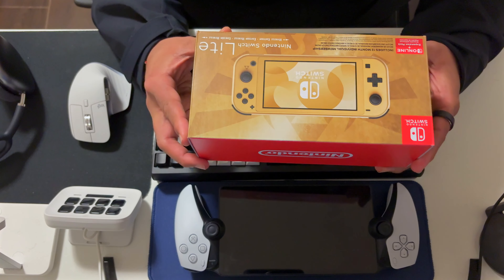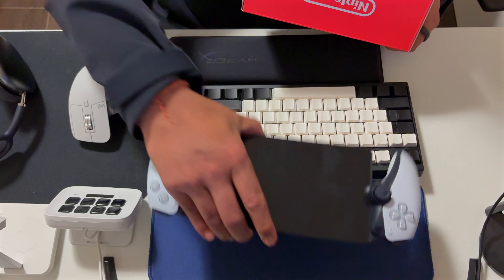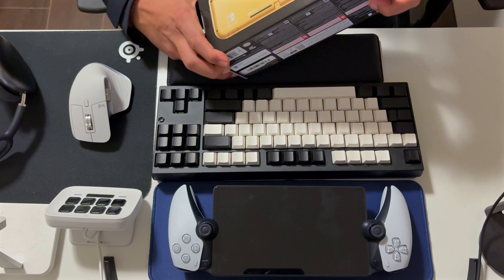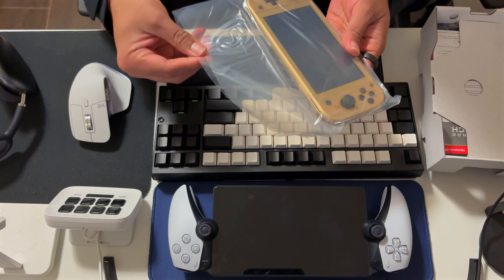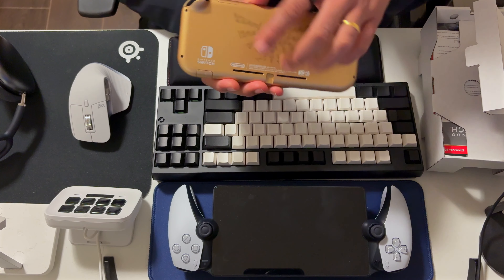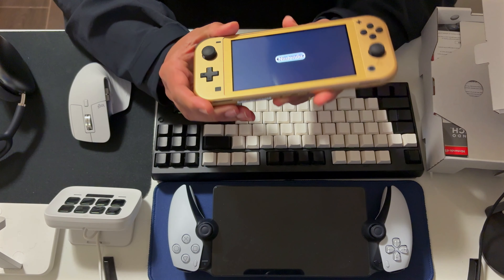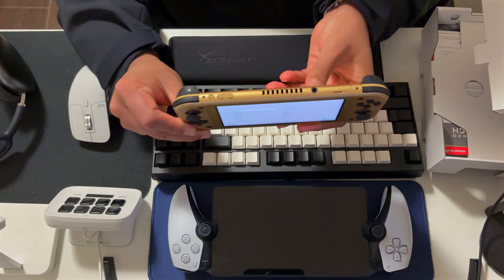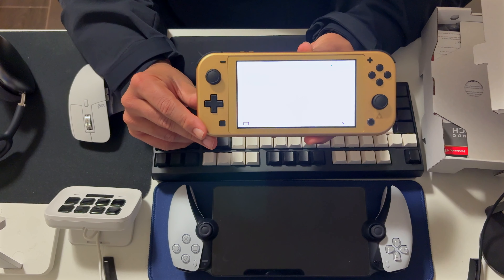Another Nintendo Switch Lite Hyrule Edition Unboxing !!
Hey Kev here from OneTakeEDC with another unboxing of one of my favourite consoles in recent times, I have been really excited about the game and the console ever since its announcement during Nintendo Direct !!

Here is my Unboxing and First Look at the Console !!